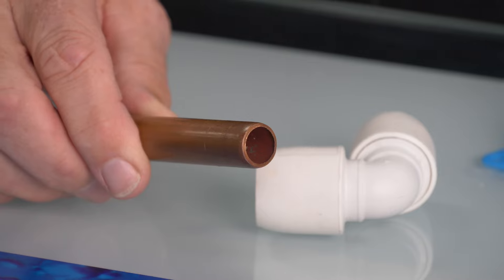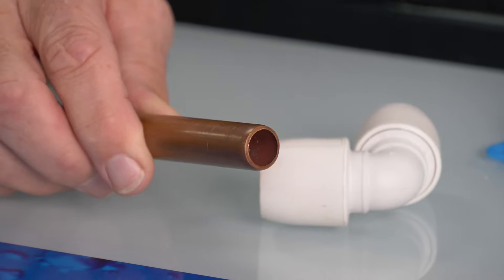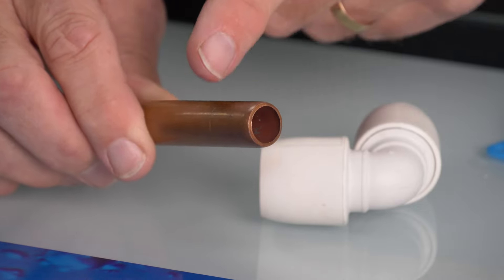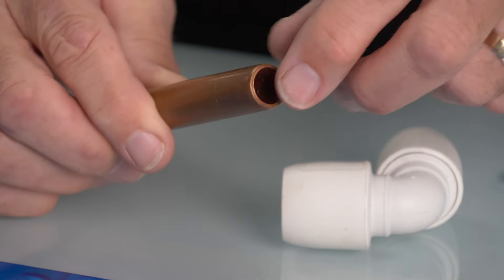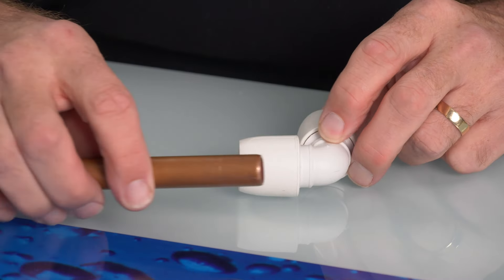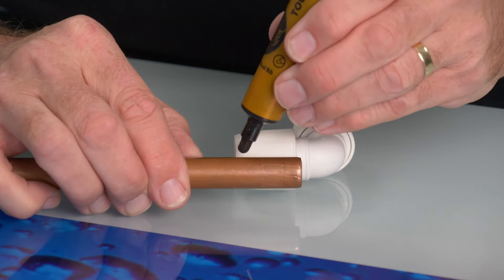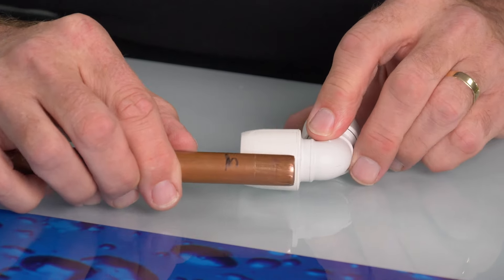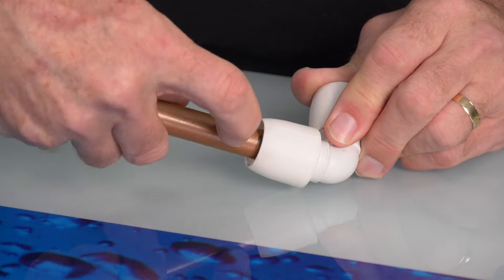Can Hep2O be used with copper?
Can Hep2O be used with copper? Yes it can! Just watch this video to see how.